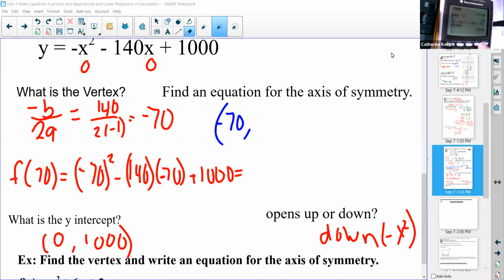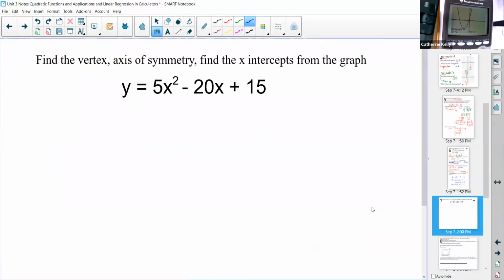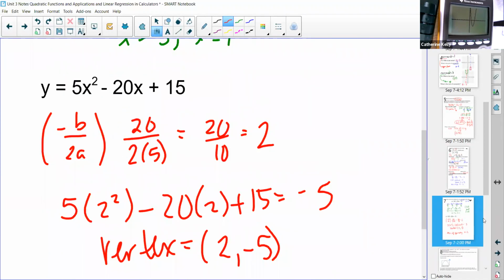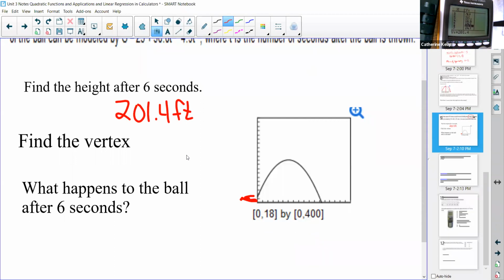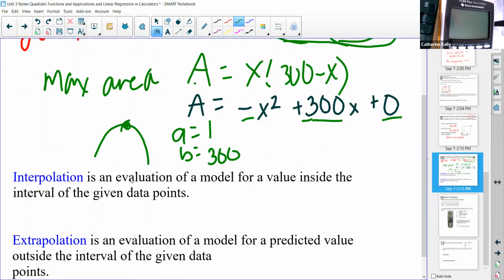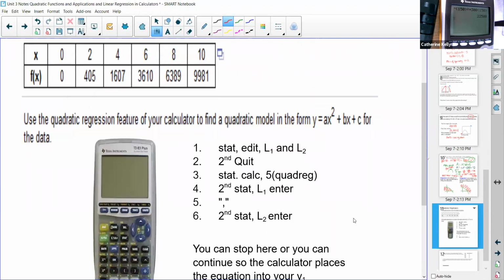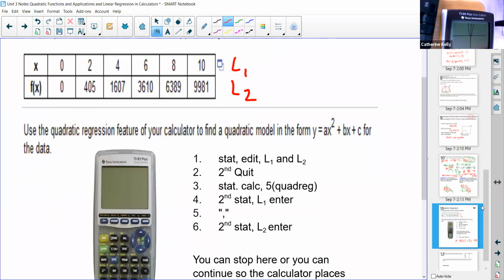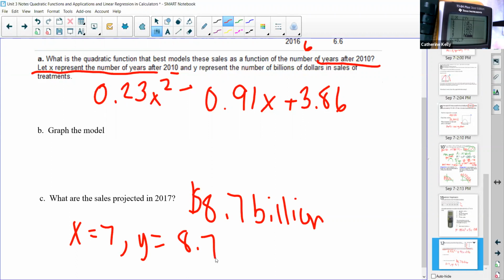LInear Functions Part 2